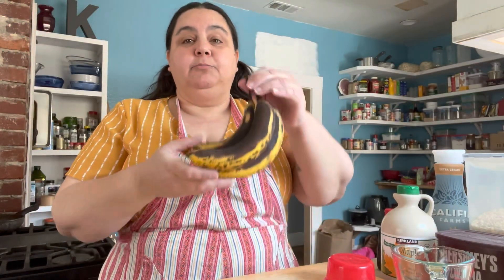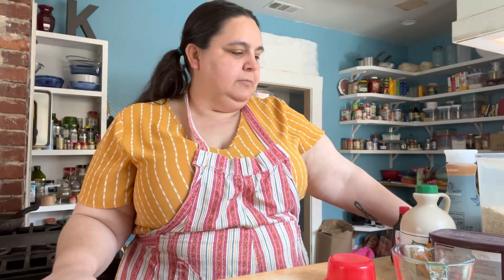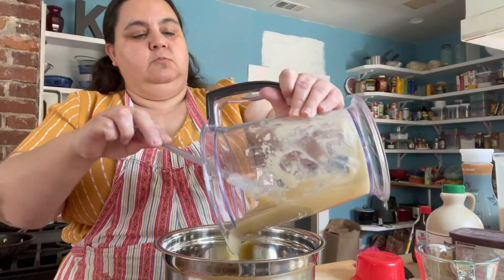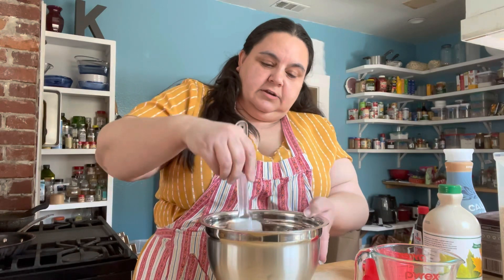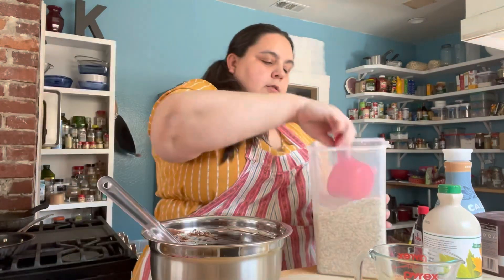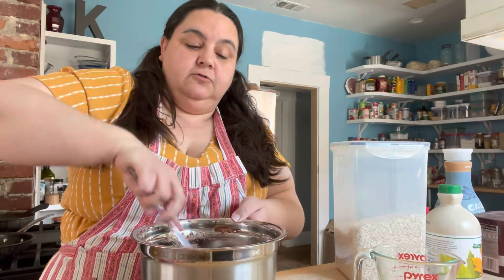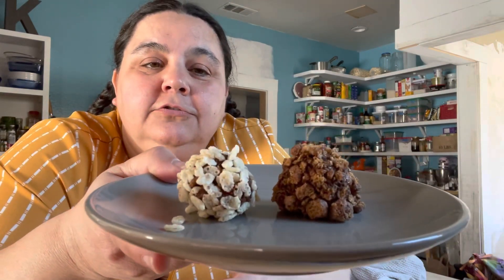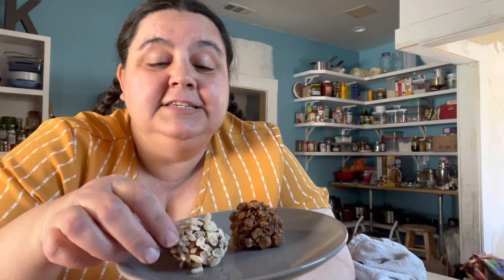Frozen Chocolate Banana Treats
I tried to recreate it faithfully this first time to see if it’s one I want to keep around.

You need:

2 Overripe Bananas                    1/3 cup Cocoa Powder
1/3 cup Oat Milk                           1/4 cup Maple Syrup
2 cups Rolled Oats                       2 tsp Vanilla
1 1/2 cup Cereal (Grape Nuts)

Mixed the first six ingredients together. Form balls and roll in cereal. Place on parchment lined cookie sheet. Freeze for 1-2 hours. Transfer to container to store. Enjoy.